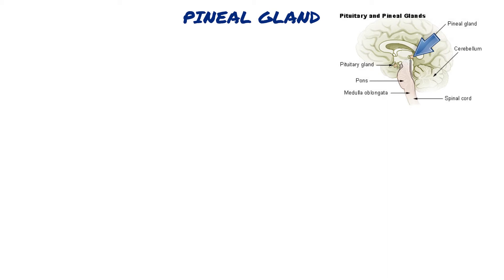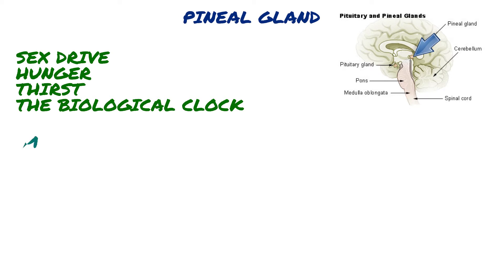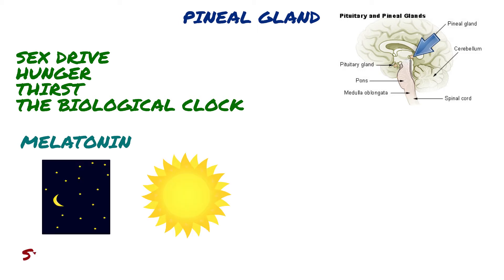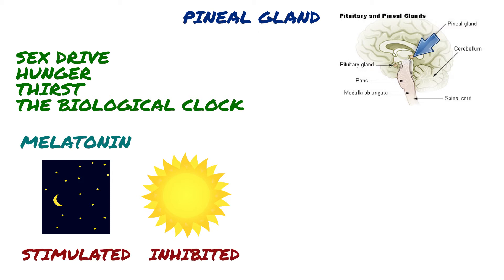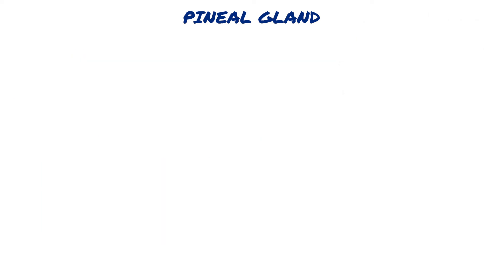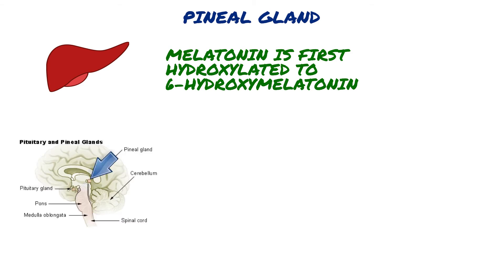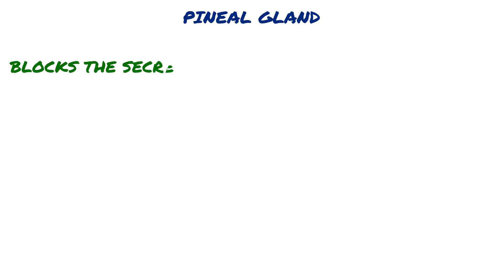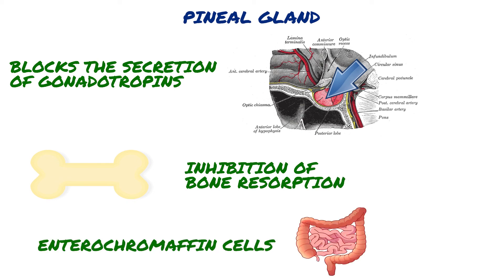Pineal Gland // Endocrinology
Pineal gland short video for medical students.

Attribution:
intestines: